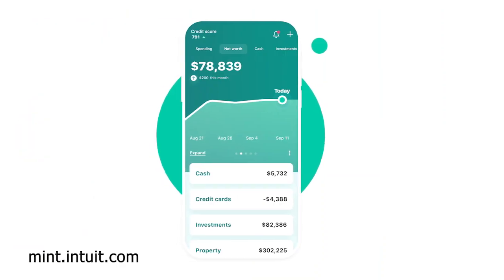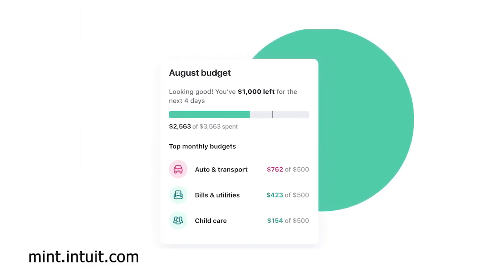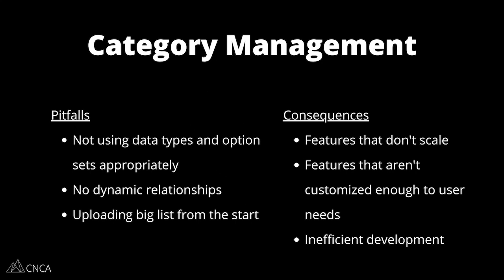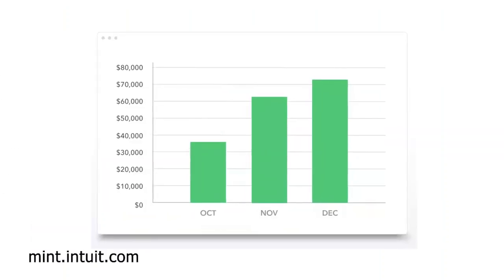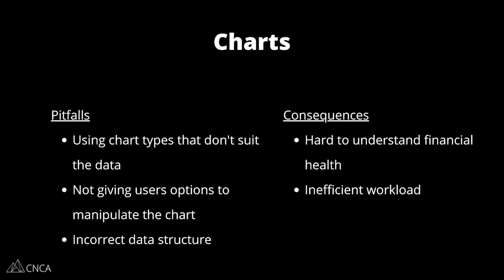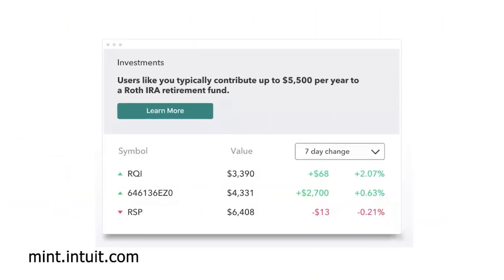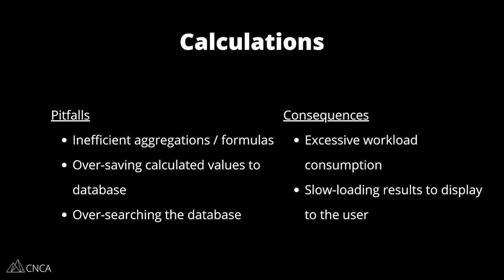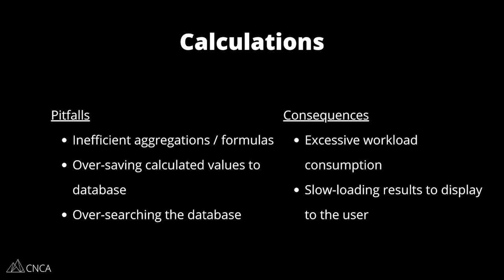Total Tear Down of THIS Budget Tracking App (Dev Mistakes to Avoid)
This video walks through a complete tear down of a popular budget tracking app and picks apart the most common development mistakes we see people making over and over again when building any sort of “tracking” functionality in Bubble.

To avoid those same mistakes (plus performance issues down the road that’ll come along with them), check out the video now.

0:38 - Primary App Features to Consider
1:10 - Managing Categories
3:00 - Charts, Graphs and Visualizations
4:41 - Calculations and Math Equations